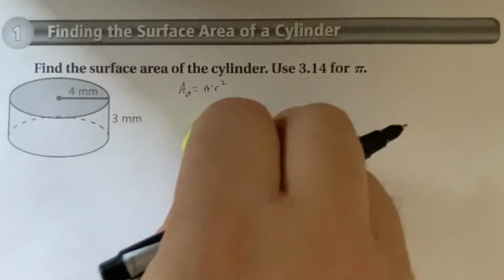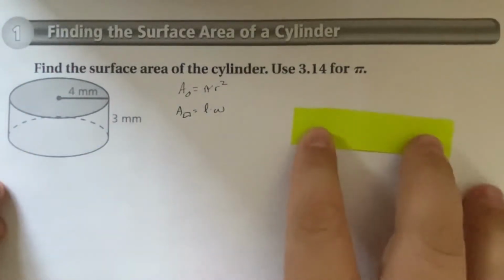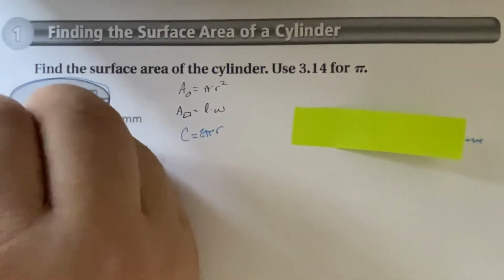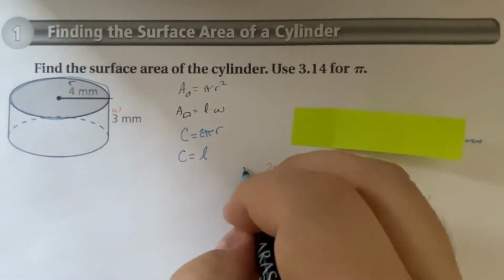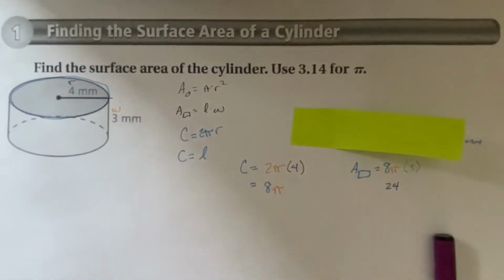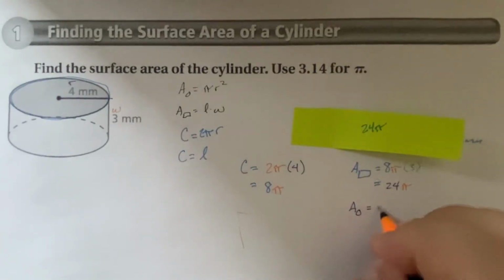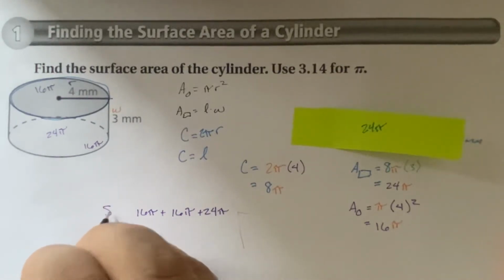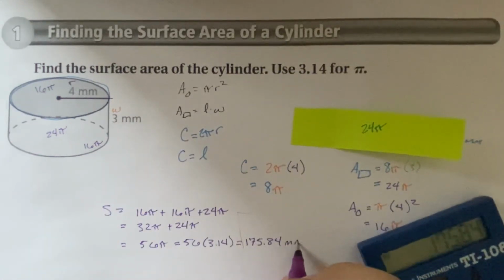7PA 6.2.1 Finding the Surface Area of a Cylinder